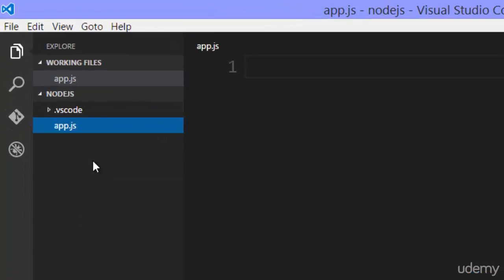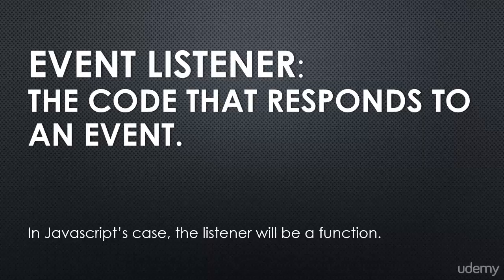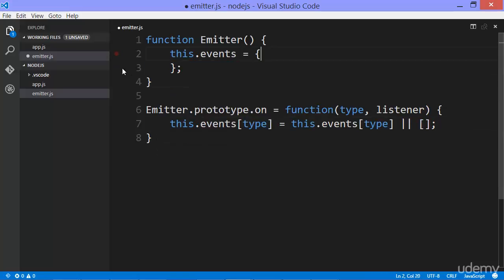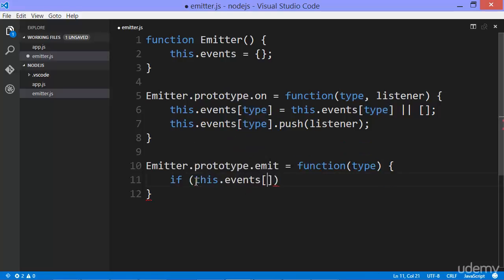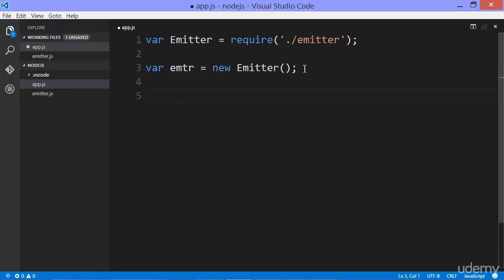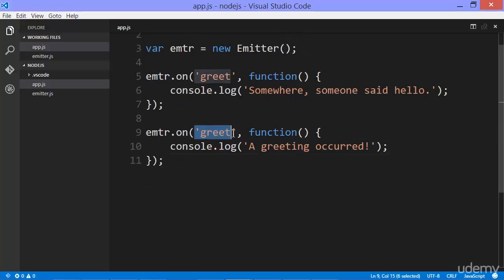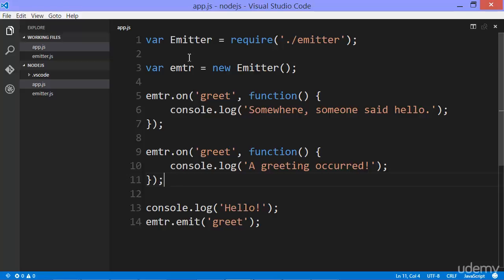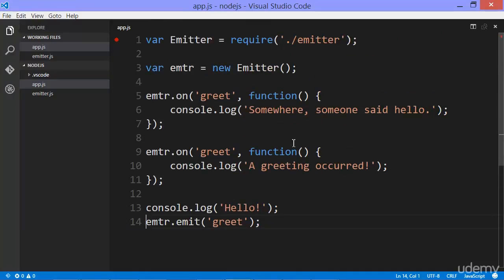03 The Node Event Emitter Part 1